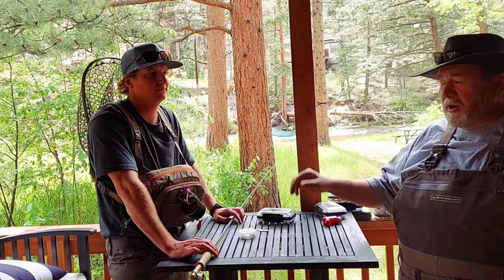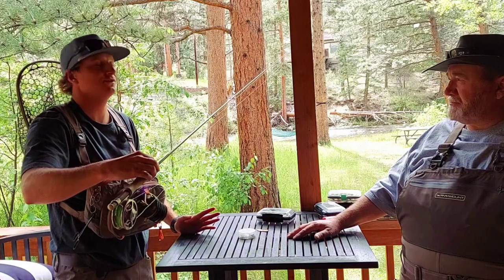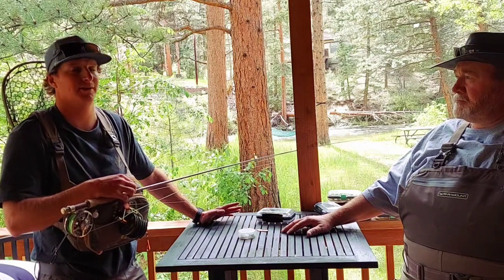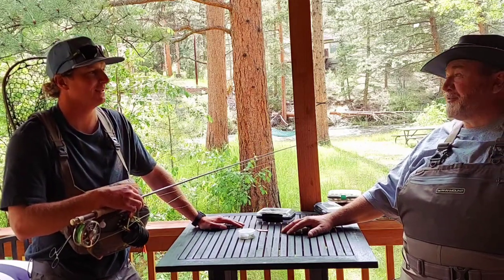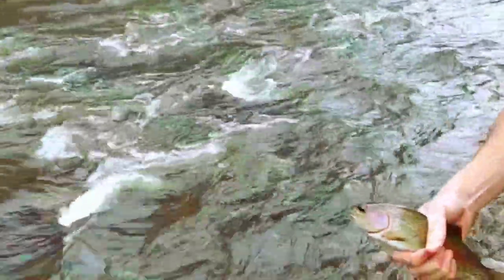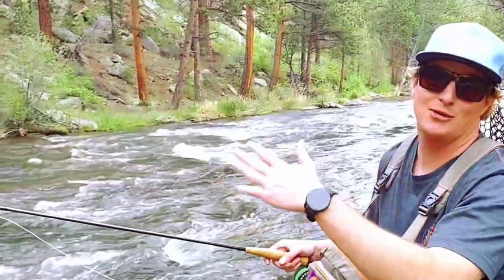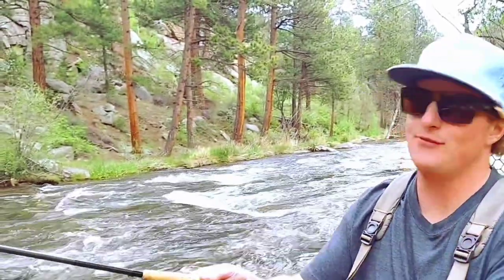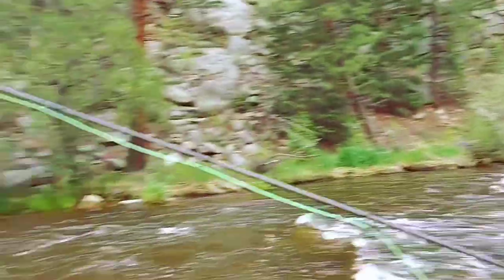Fly-fishing On The Big Thompson River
I went fly-fishing with Bryan Brennan  from Lost Outfitters of Estes Park Colorado.  The river was high, and the current was fast due to unusually high snowfall this winter, followed by heavy rain showers over the past few weeks (early June 2023).

We fished for 3 hours, netted over a dozen, and I missed several times that amount until I got back into the groove of setting the hook on small flys. 🫠

This is the first time I've fly-fished in almost 2 yrs. That motorcycle crash in April of 2022 took a bit to recover from.

Call them if you are in the Estes area and would like to fish. from beginners to experts fisherman. Lost Outfitters can put you on the fish.

or